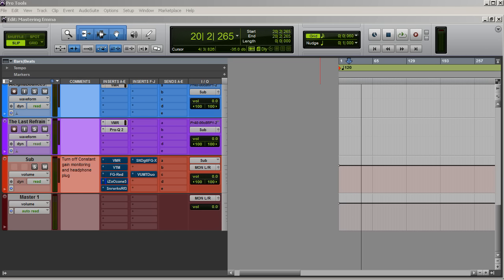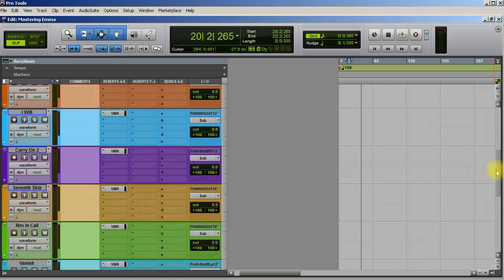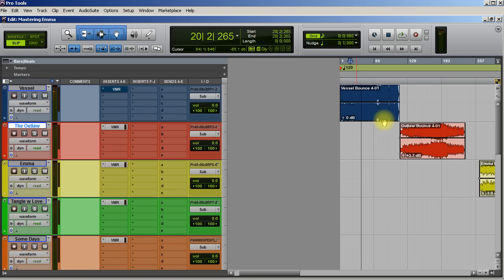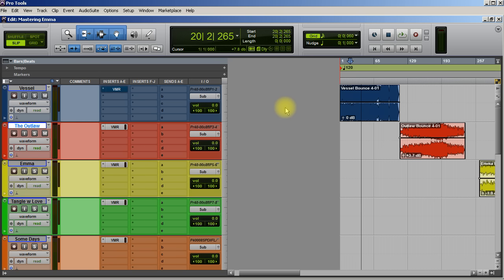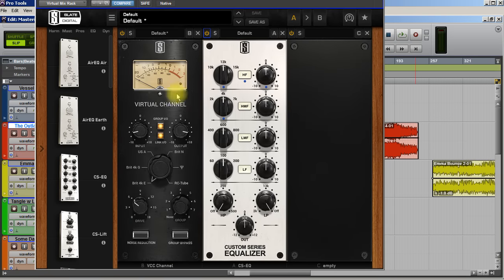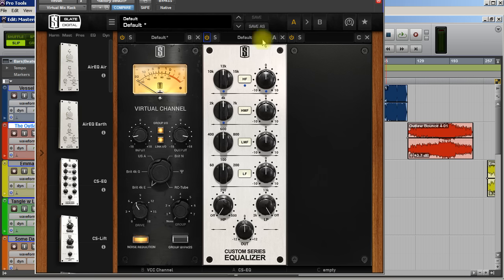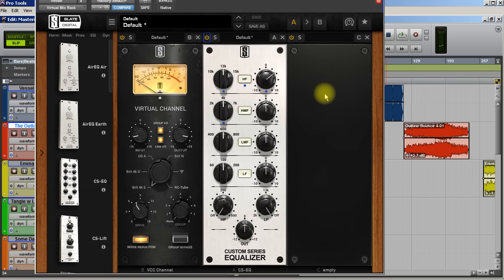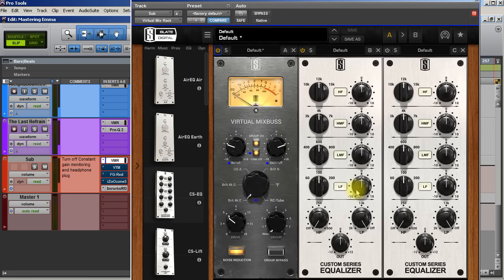Mastering Your Own Music